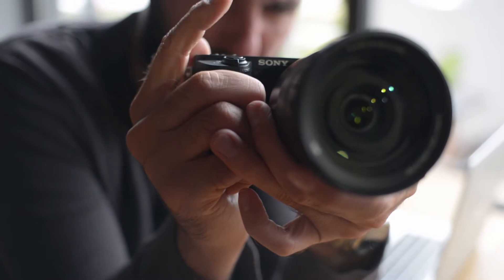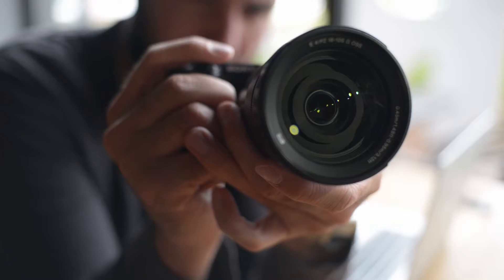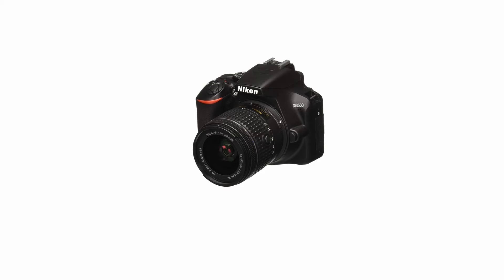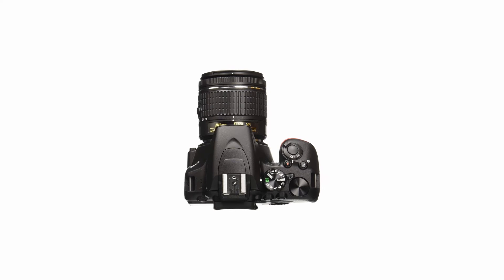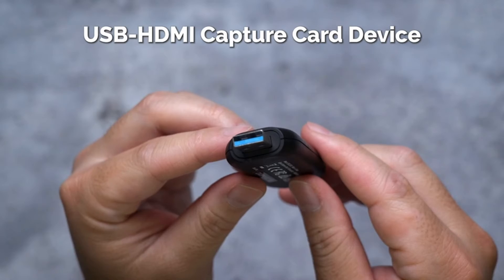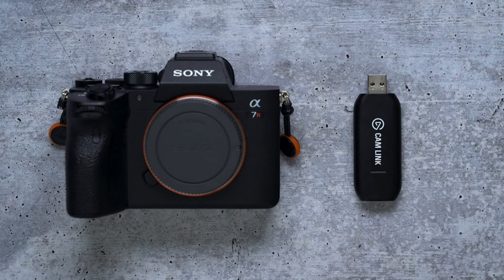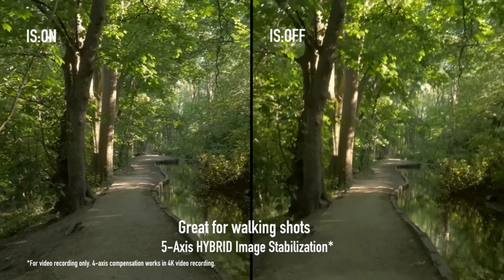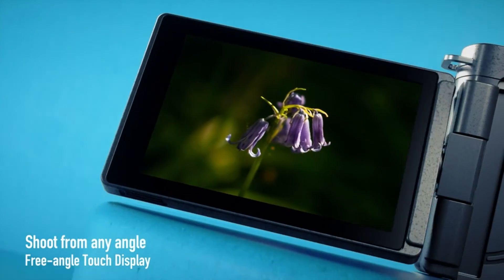Top 3 Best Camera For Portraits! ✅ Nikon / Sony / Panasonic 🔥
Let's talk about the Best Camera For Portraits . I have made a list of Best Camera For Portraits  which will help you decide which one to choose.

Quick Links: ✅✅✅

Best Camera For Portraits  Introduction 0:00

You'll want a camera with high resolution, excellent autofocus, and a good variety of portrait prime lenses, whether you're a professional portrait photographer or a weekend warrior who knows their way around flashes and reflectors.We've chosen a collection of cameras that fit those criteria and will deliver professional-looking photos to your clientele.

I have prepared this video guide to Best Camera For Portraits  to give you the ins and outs to help you make the right choice. So let's get started.